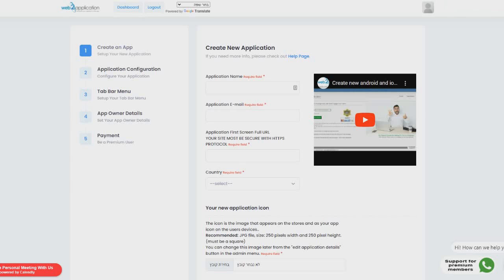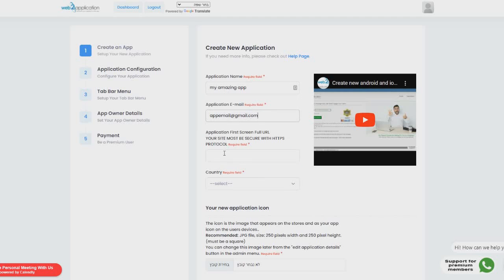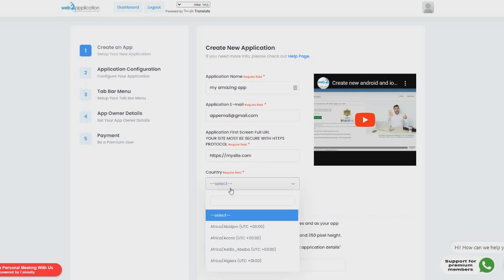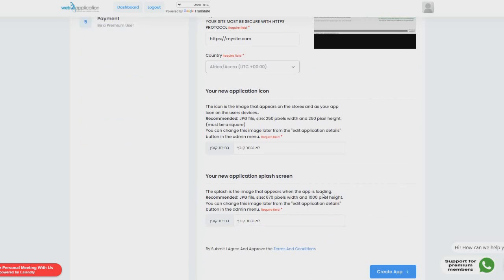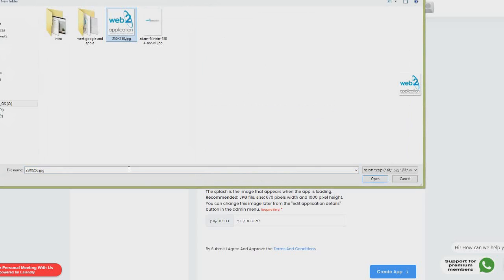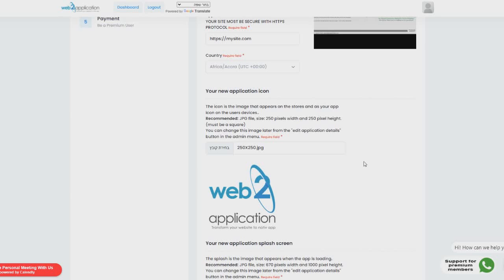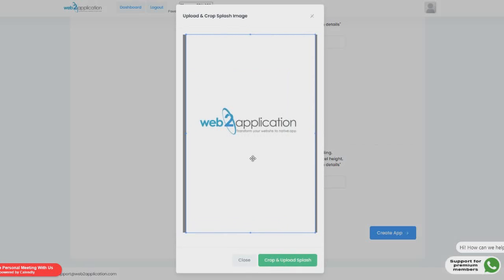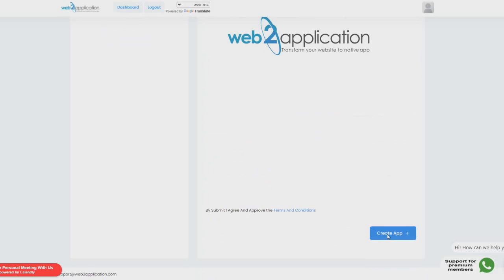Create new app and upload app icon and splash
Step one, we need to enter the application details and upload the app icon and the app splash screen. The splash screen is the screen that shows when the user opened the application on his device.
Please enter the application name, for example, my amazing app.
Now, enter your application e-mail.
Please enter your site Full Url include HTTPS. Now, find your country's time zone, this is for the option to schedule your push notification. Its important to select the right time zone.
Now we need to set up the application icon. The icon should be a JPEG image with a background. Please, do not upload any PNG images without background, images with alpha, or things like that. Google and apple will not like it. for this example, I created an icon and splash images in advance. Upload the icon and then you can trim and crop it to make the icon look good. Make sure you have enough padding because google and apple will crop the icon to their shape icons. When done, save the icon, and,  Do The same for the splash screen. In the splash screen, you need to leave padding in the left and the right of the image, because the image will trim to the height of each device.  There is a lot of different devices with different screen sizes. So, leave enough padding in the left and in the right, that if it will be cut, your image or logo will not harm. Now we can create our app. Go down and click on create app